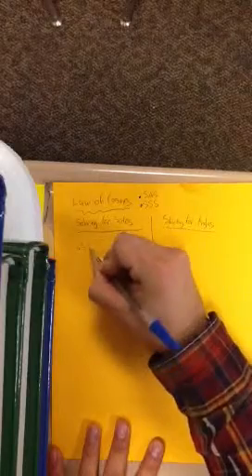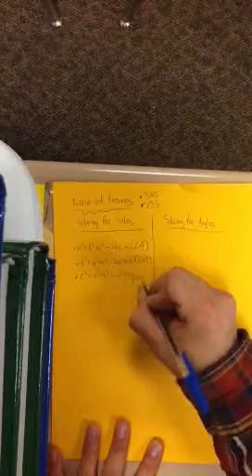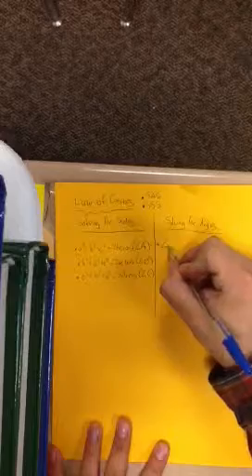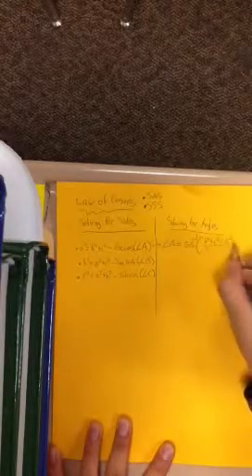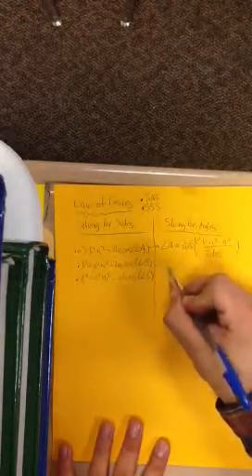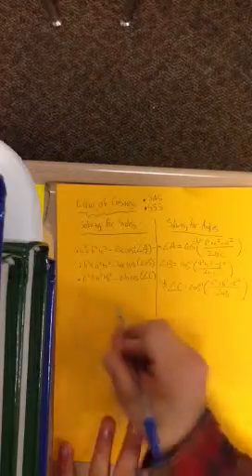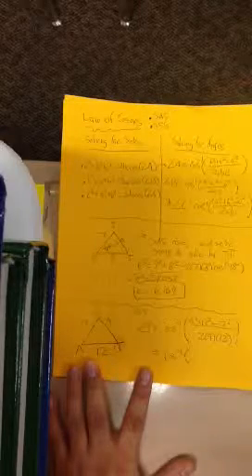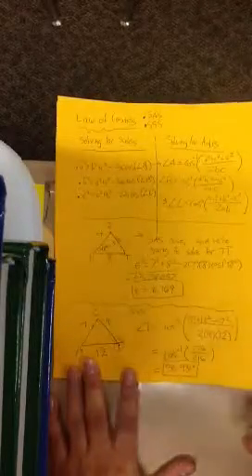Law of Cosines walk through and shortcut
Mr. Baker does a tutorial of law of cosines